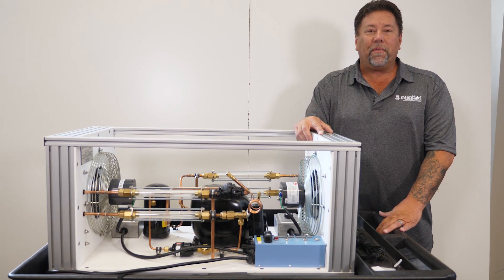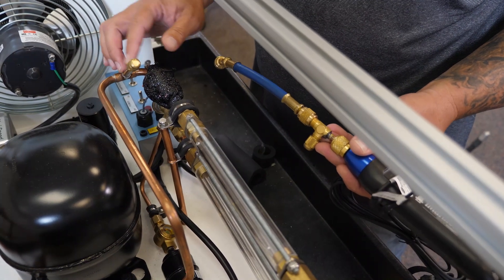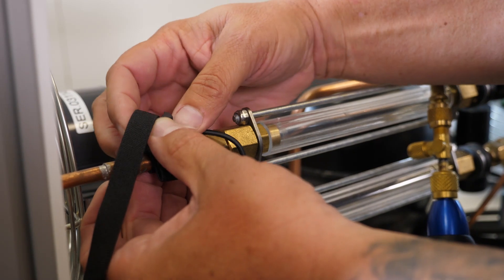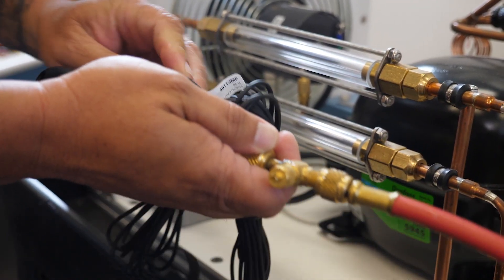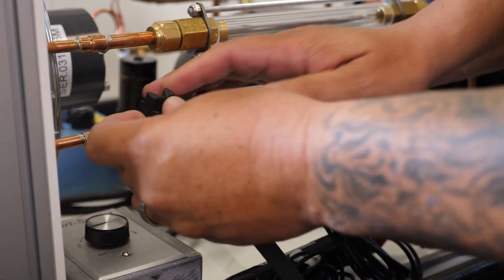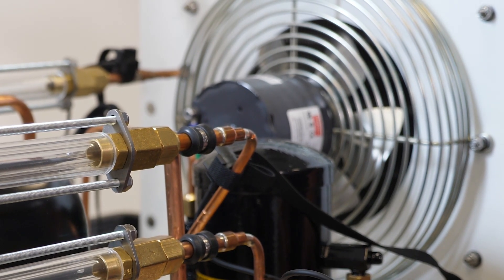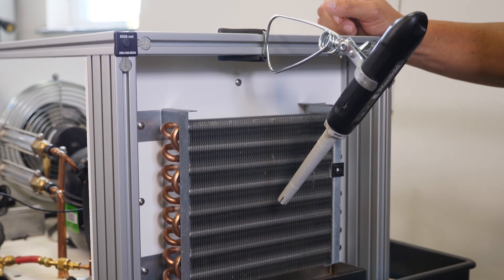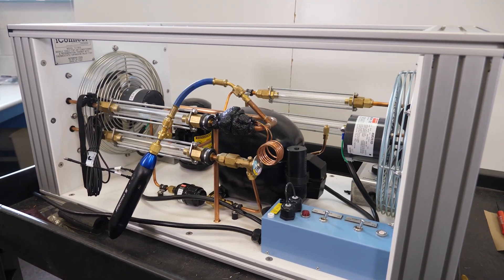Setting up Any iConnect Training Unit with the 925CX iManifold kit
Eric Urrutia demonstrates how to connect your 925CX iManifold kit to a TU-805 Mobile Tabletop Refrigerant and Air Conditioning training unit.  The high- and low-pressure probes and thermistors are attached to the trainer, and the return and supply air probes are placed on the frame using the included clamps.
The iManifold® is a revolutionary breakthrough in digital manifold technology and HVAC/R system measurement analysis. The iManifold gauge set, wireless probes, application and Pro+ subscription will save you hours by eliminating the need for manual calculations while presenting the data in an easy to read format on your smart device.